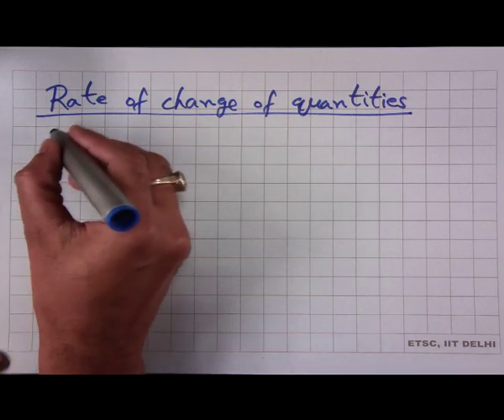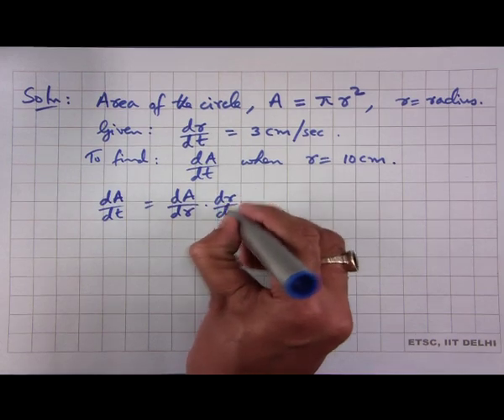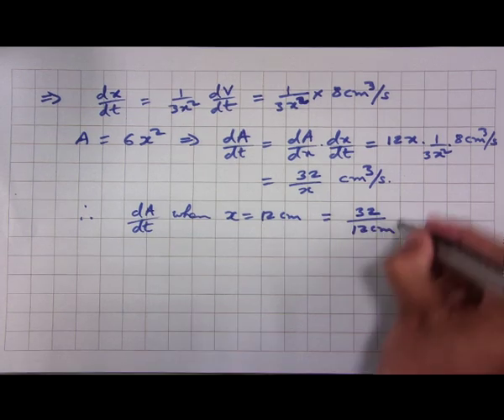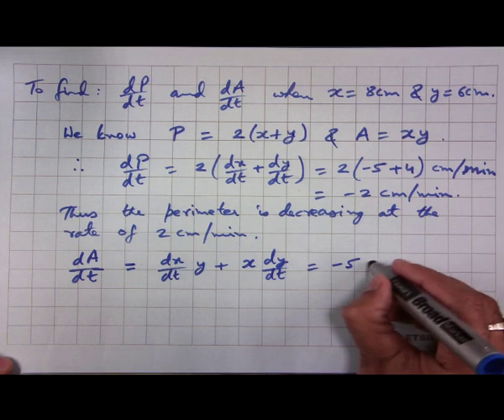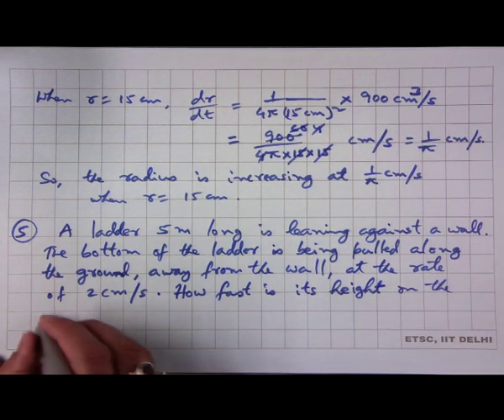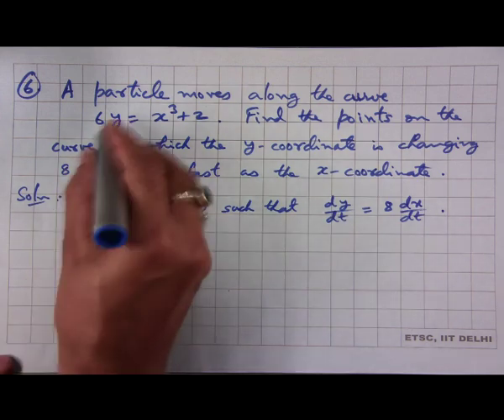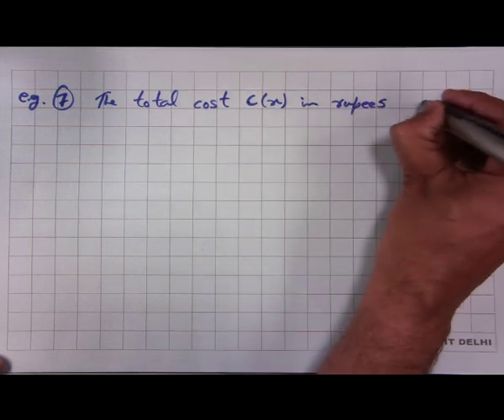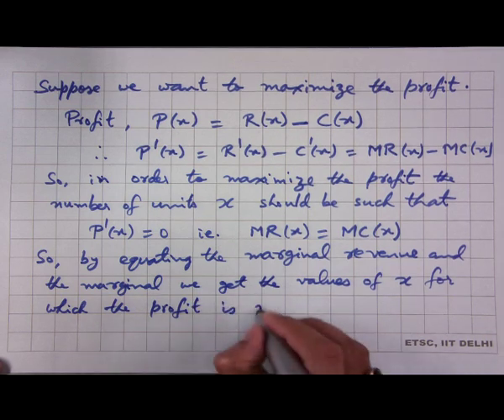Derivatives -11 (CH_21)